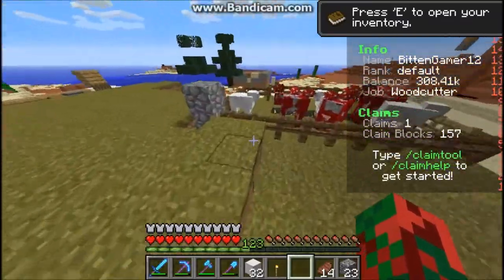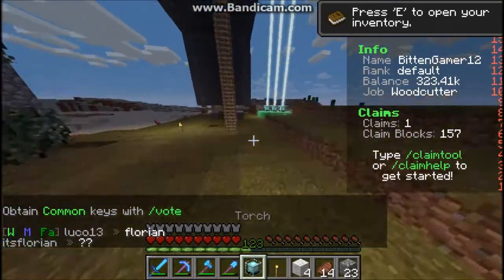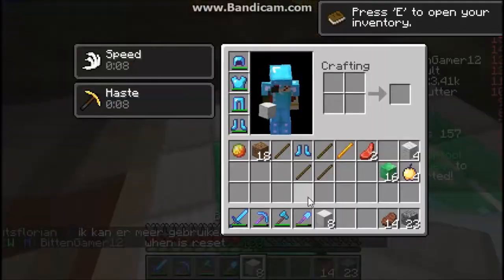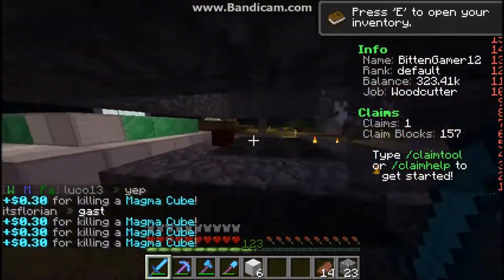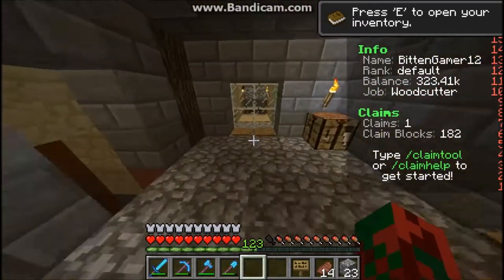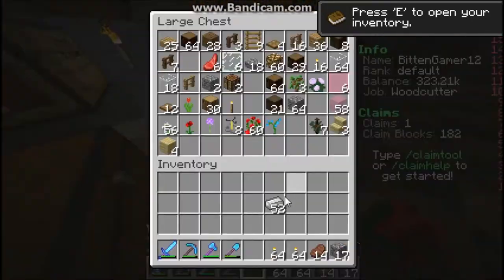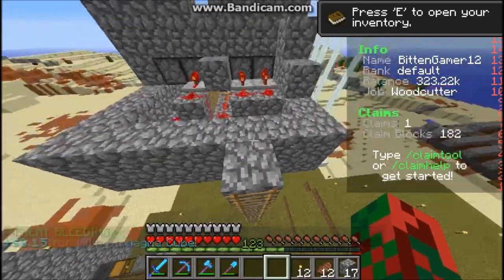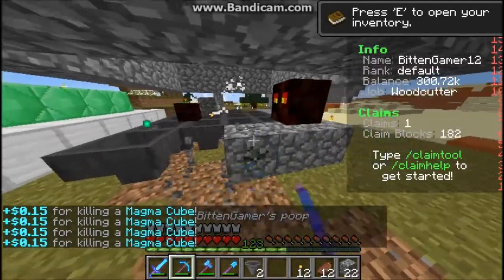MineLink Survival Episode 2: WE GOT 4 BEACONS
My Minecraft launcher was messed up but now finally it's up and running again. So that's why i'm recording some more of MineLink Survival!